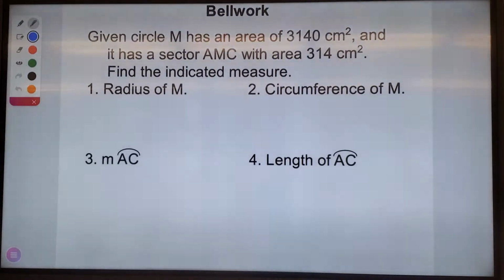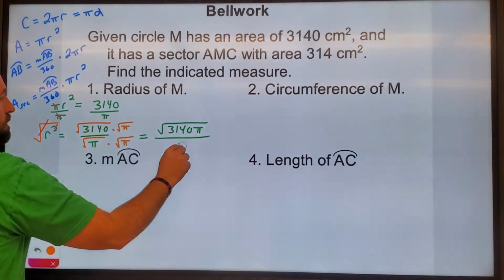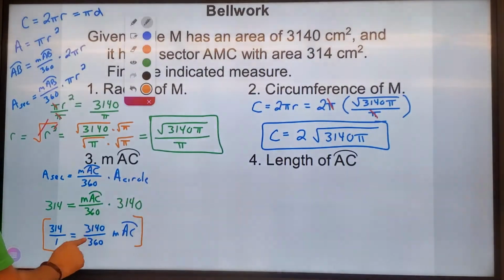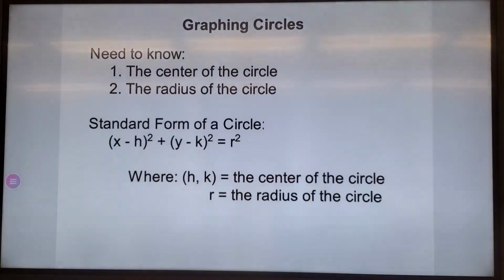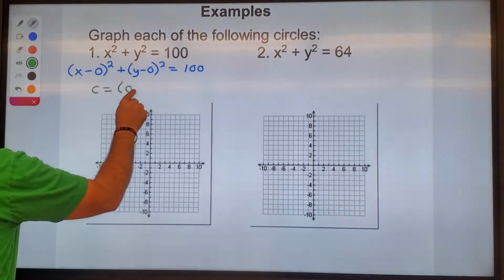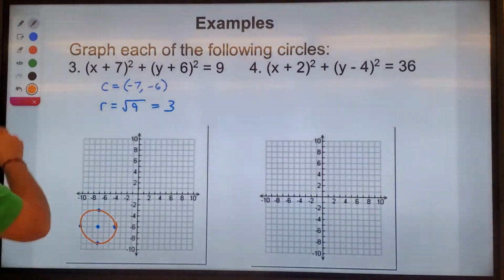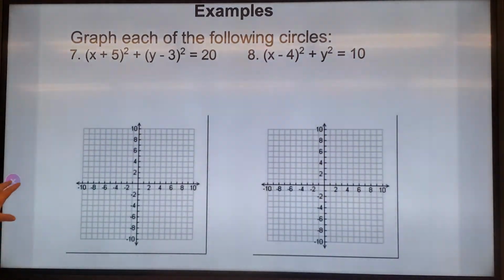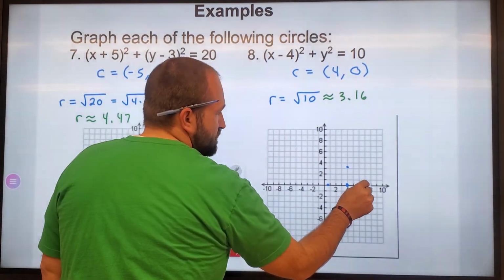Graphing Circles - Standard Form